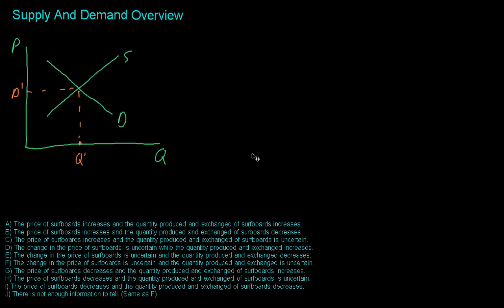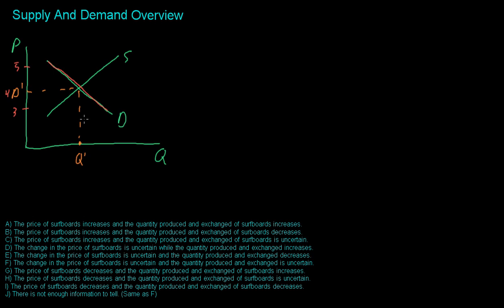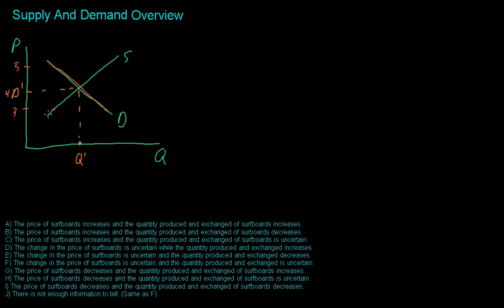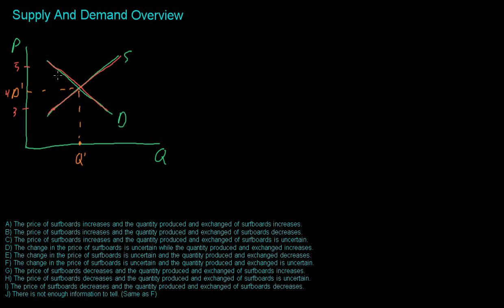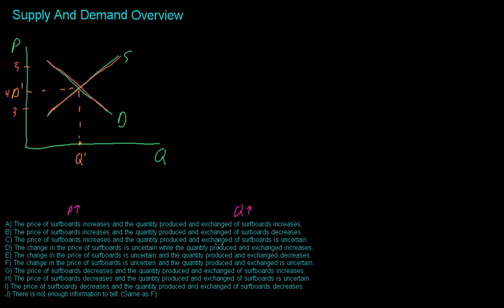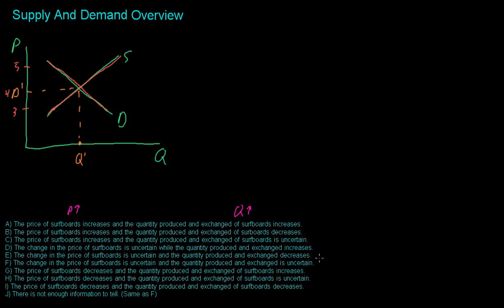5 Supply and Demand Overview